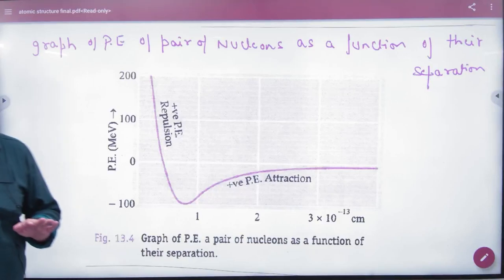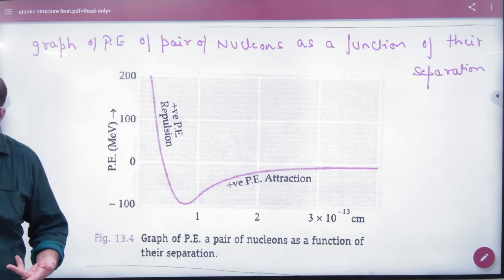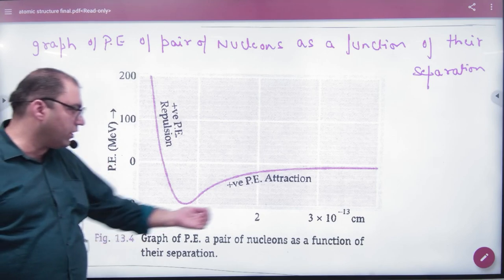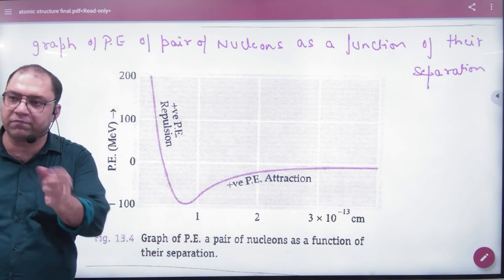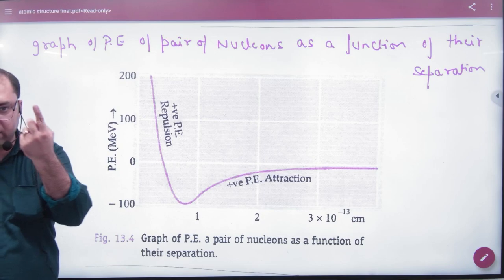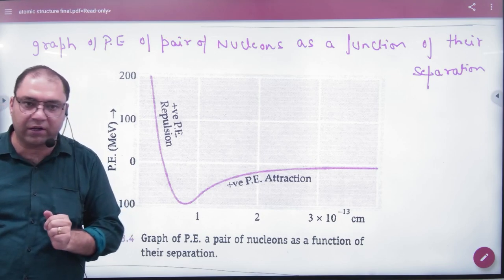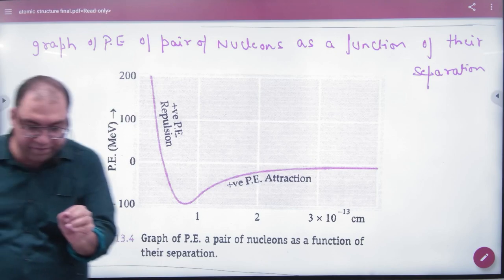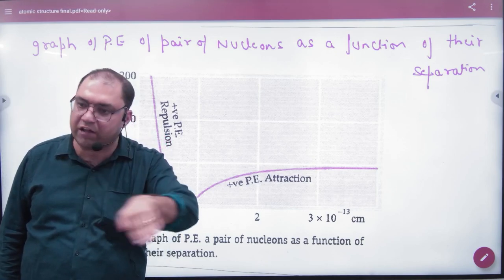7 Graph of P E of nucleons